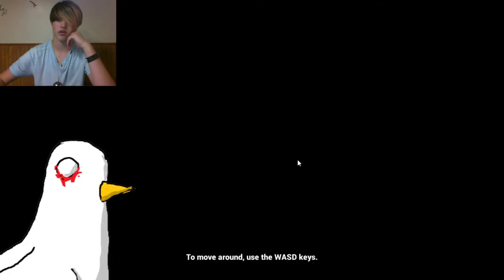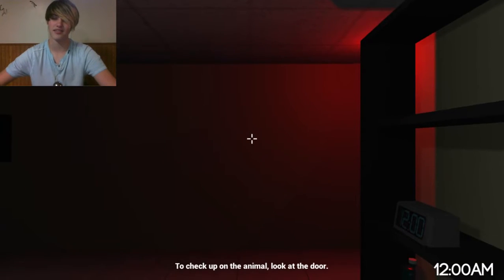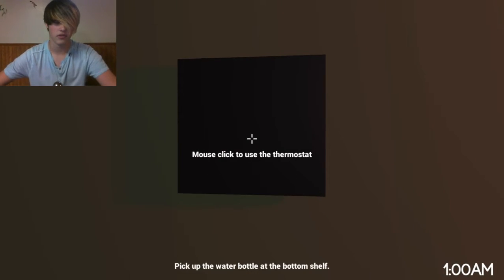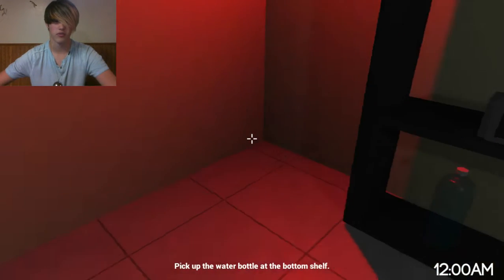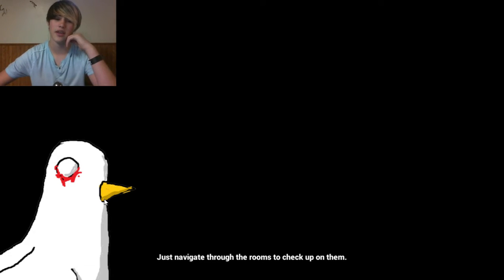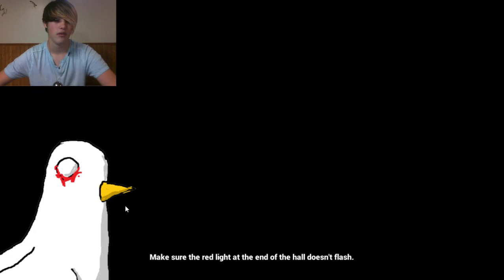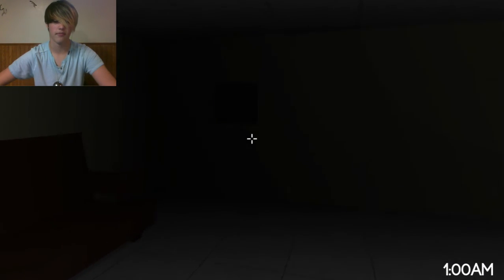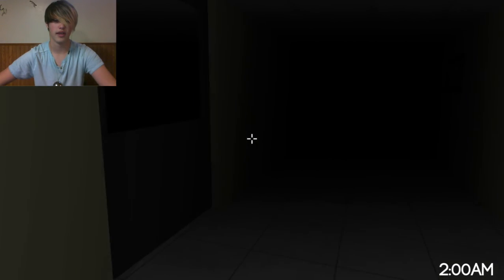WHY ARE THE EYES MESSED UP?!?! (Midnight Zoo)